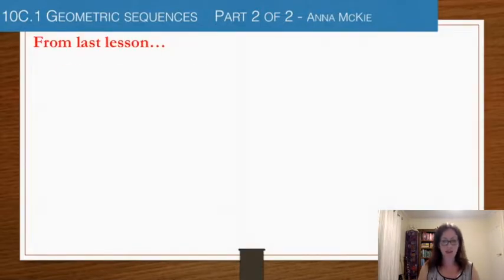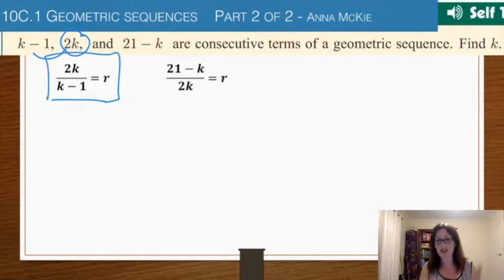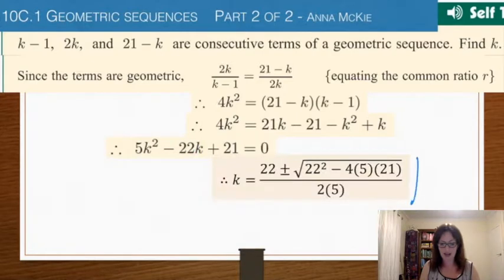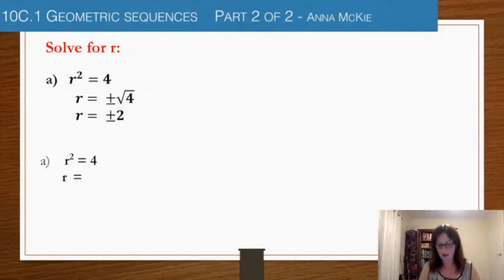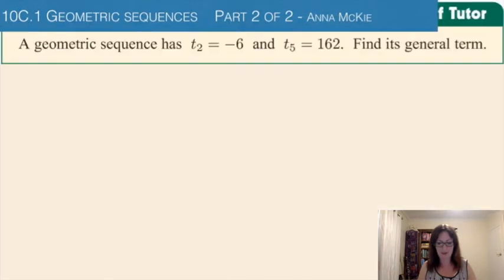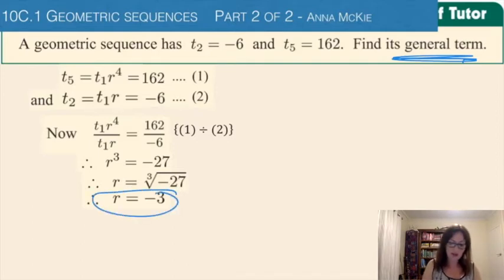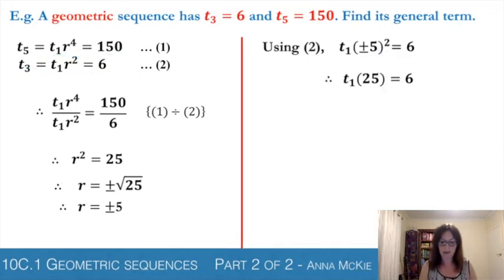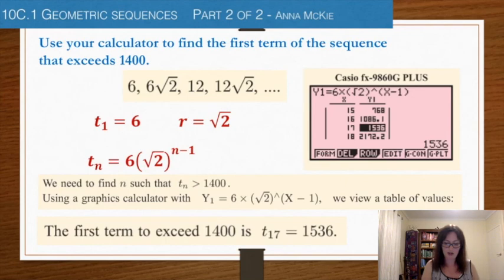10C.1 Geometric sequences Part 2 of 2